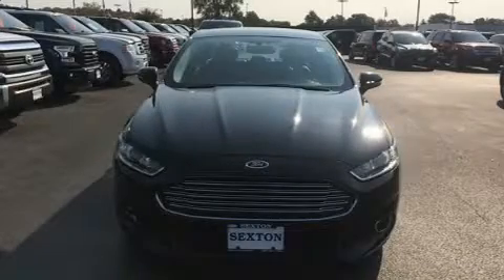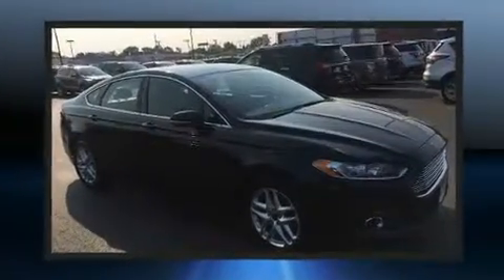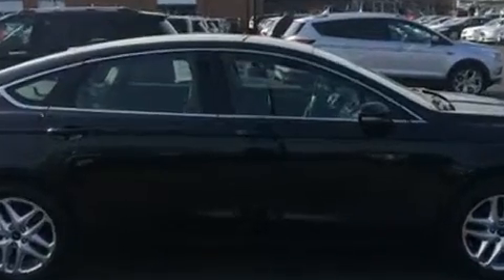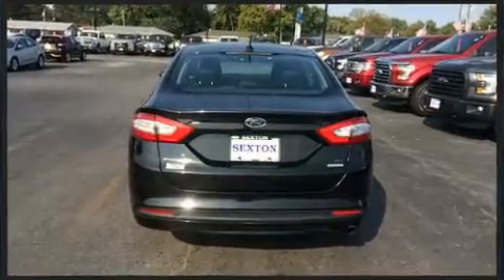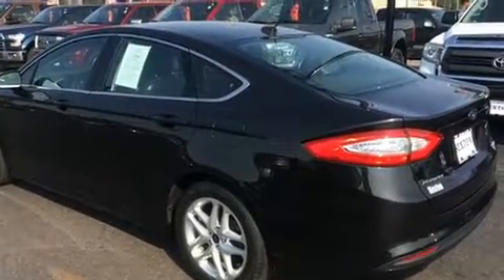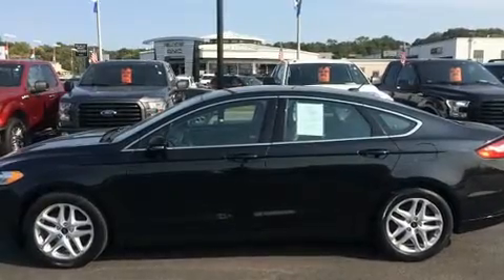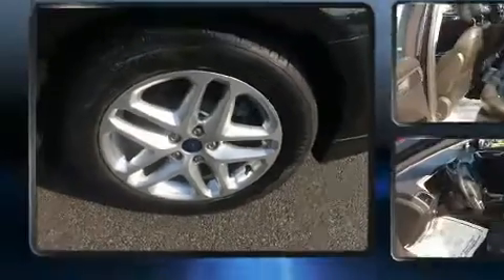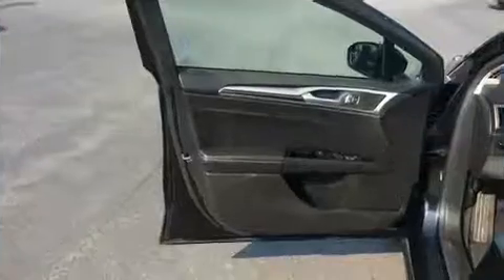2013 Ford Fusion SE in Moline, IL 61265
Sexton Ford
3802 16th Street

You can expect a lot from the 2013 Ford Fusion. This 4 door, 5 passenger sedan just recently passed the 50,000 mile mark! Smooth gearshifts are achieved thanks to the efficient 4 cylinder engine, and for added security, dynamic Stability Control supplements the drivetrain. It's equipped with tons of terrific amenities, but it won't break your budget. Such as remote keyless entry, a tachometer, a trip computer, fully automatic headlights, tilt and telescoping steering wheel, power door mirrors, an overhead console, and air conditioning. Premium sound drives 6 speakers, providing you and your passengers a sensational audio experience. Ford also prioritized safety and security by including: dual front impact airbags, front side impact airbags, traction control, brake assist, ignition disabling, and 4 wheel disc brakes with ABS. This car was designed with safety in mind, allowing you to drive with even greater assurance. We have a skilled and knowledgeable sales staff with many years of experience satisfying our customers needs. They'll work with you to find the right vehicle at a price you can afford. Come on in and take a test drive!